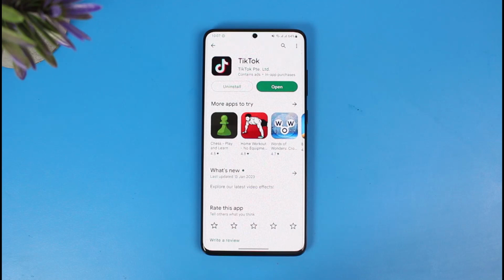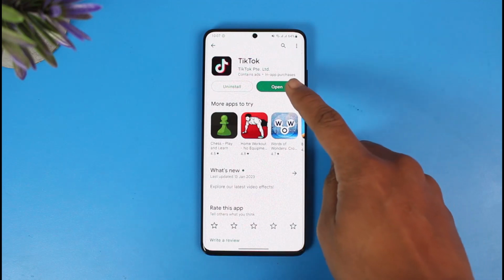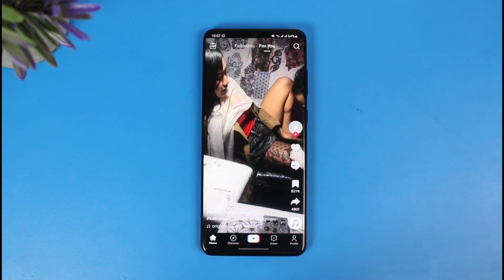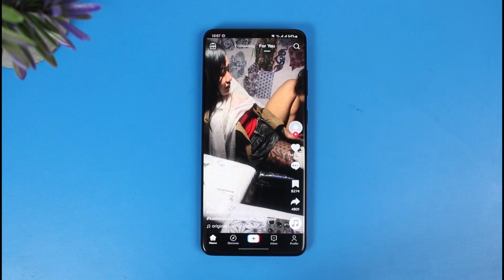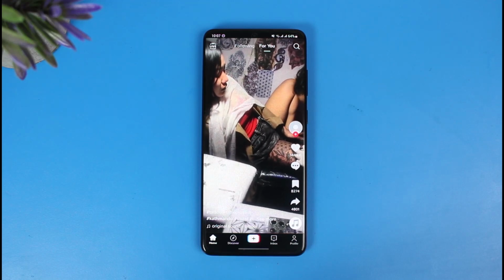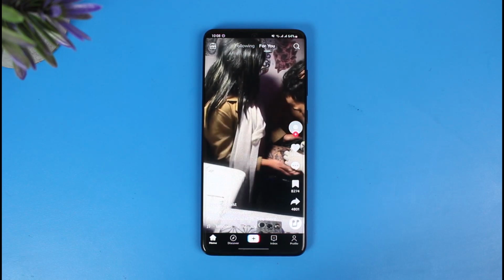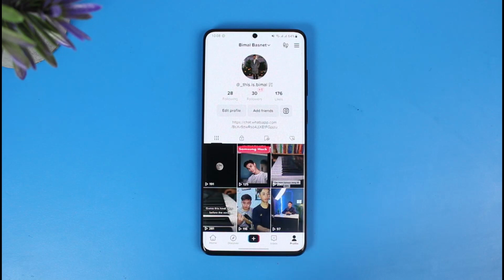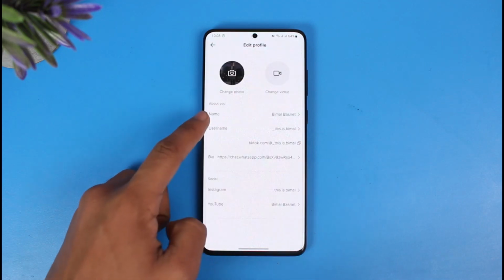How To Add Pronouns on Tiktok - Tiktok Profile Pronouns !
In this tutorial video, I am simply going to show you add pronouns such as he/him/her/his etc. to your TikTok profile very easily.

~Chapters:
0:00 Introduction
0:13 Update TikTok App
0:37 Add Pronouns on Tiktok
1:20 Conclusion